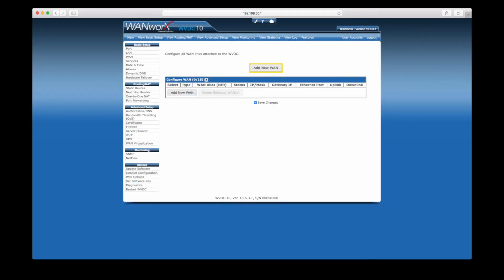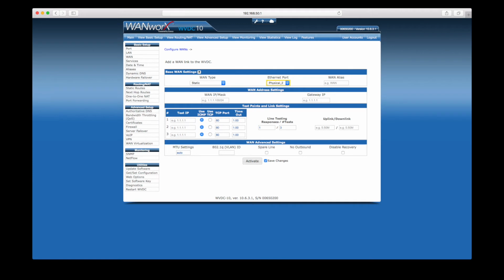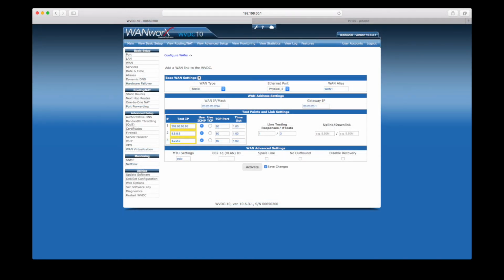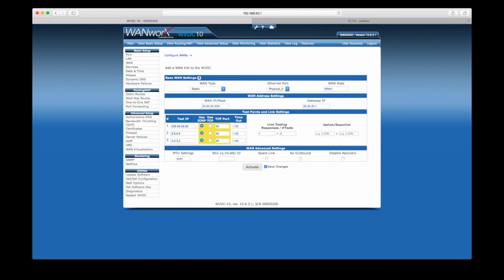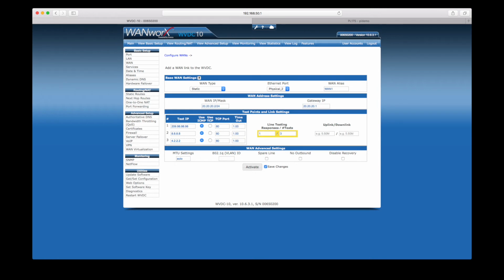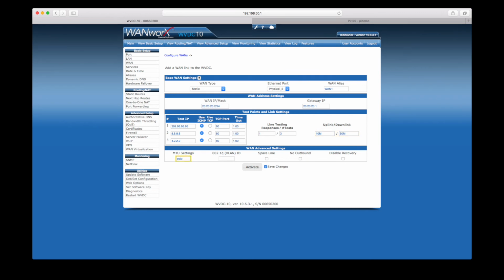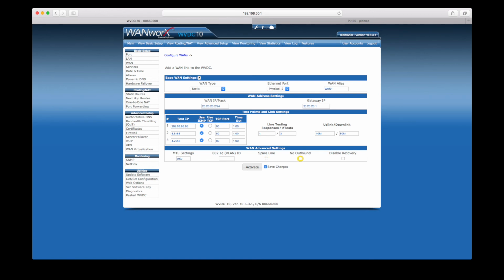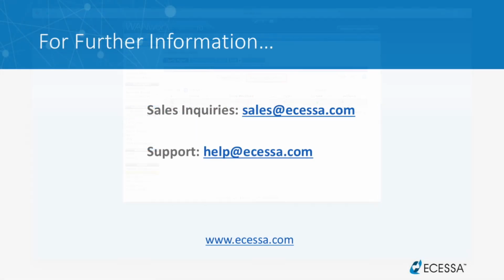PowerLink: WAN Configuration Overview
In this PowerLink configuration walk through video, you'll learn the steps for basic WAN configuration.

Ecessa’s PowerLink is an automatic network failover solution that protects businesses from downtime. Powerlink provides:
Automatic Failover & Failback
Seamless access to resources over WAN connections and ISP links
Automatic load balancing and traffic shaping capabilities
Advanced NGFW security with intrusion detection and prevention features
Reliable data privacy and security measures
Site-to-Site and Remote Access VPN
Instead of business coming to a standstill during a network outage, PowerLink allows operations
to continue seamlessly.